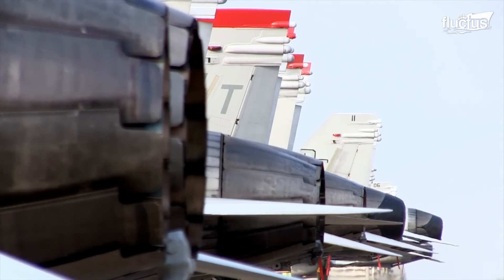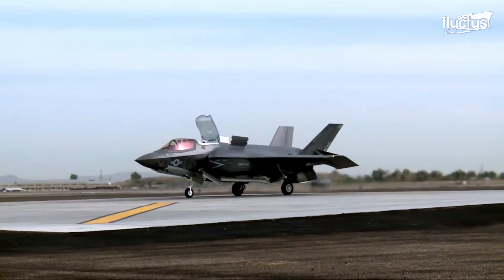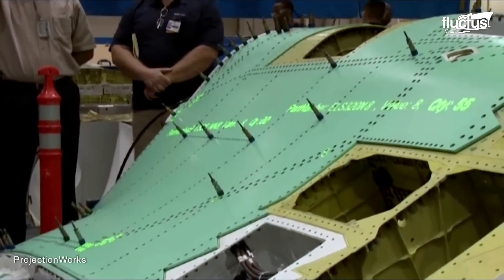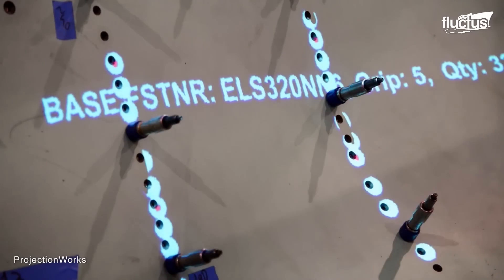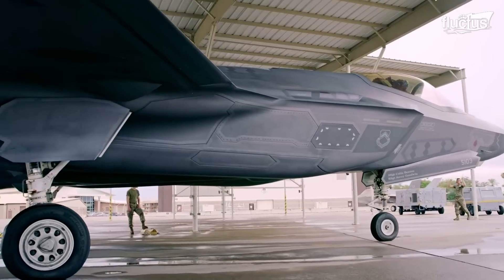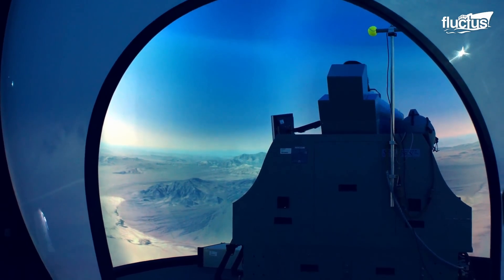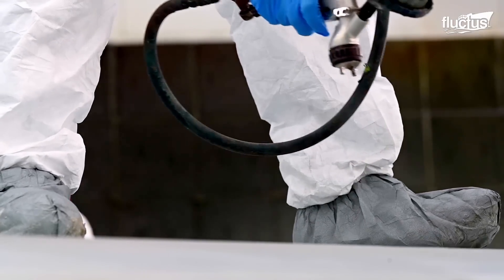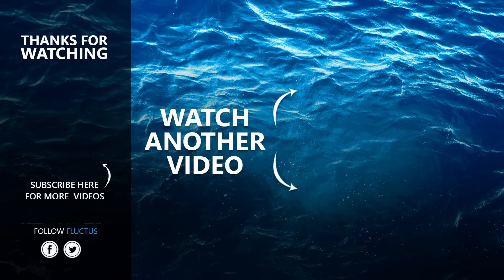How US Builds its Latest Advanced Stealth Fighter Jet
Welcome back to the Fluctus Channel. In this captivating episode, we explore the specifics of the F-35 Lightning, a marvel of modern engineering developed by Lockheed Martin.